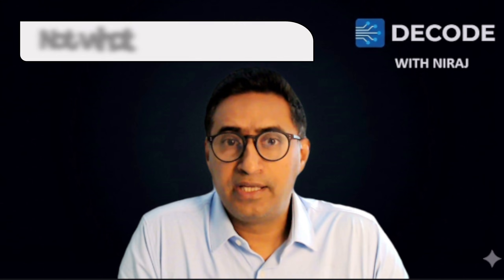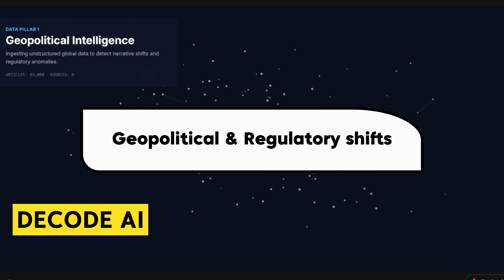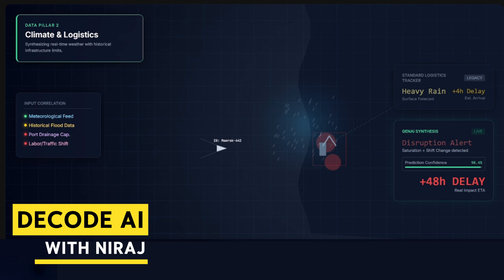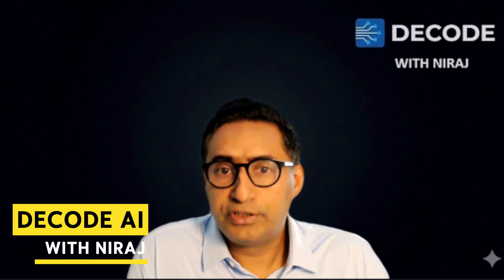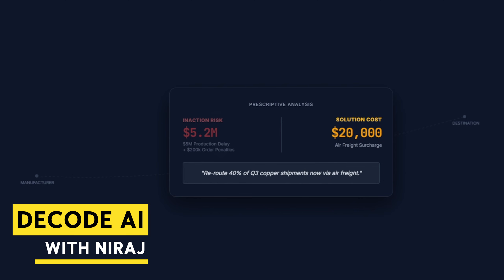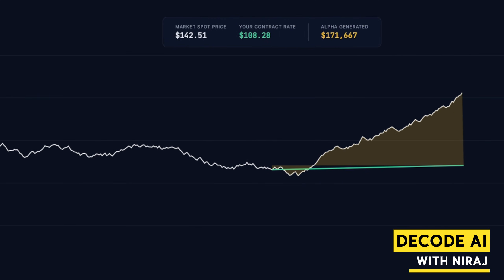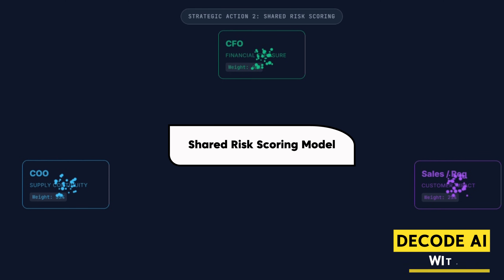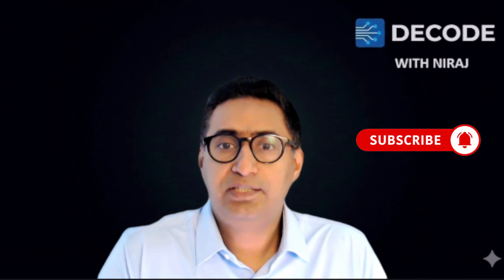GenAI for Supplychain Resilience - How to de-risk your inventory (SE2EP03)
💡 V2: GenAI for Supply Chain Resilience: How to De-Risk Your Inventory (10-Minute Script)
Target Audience: Manufacturing Executives (CEO, COO, Supply Chain VP, CFO) Tone: Strategic, Risk-Mitigating, Financially Focused, Forward-Looking

💰 STOP Tying Up Capital! Generative AI is the Future of Supply Chain Resilience 💰
For too long, inventory buffering has been your primary, brute-force defense against supply chain risk. But this strategy is financially draining. This 10-minute masterclass for Manufacturing Executives (CEOs, COOs, CFOs, Supply Chain VPs) reveals how to replace costly, reactive safety stock with AI-driven foresight to immediately de-risk your inventory and optimize working capital.

We will show you how to move your supply chain from a reactive cost center to a proactive intelligence network.

📈 KEY INSIGHTS: From Buffer Stock to Balance Sheet Strength
1. The Financial Cost of Complacency
Your current forecasting models rely on past data, leading to capital stagnation and massive exposure to inventory obsolescence write-offs. We break down the true impact of this "rearview mirror" management on your balance sheet.

2. GenAI: Shifting from Correlation to Causality
Generative AI transcends traditional AI by analyzing the world's unstructured data at scale—not just your ERP records. Learn how it synthesizes:

Global Geopolitical Shifts (Sanctions, Trade Policy)

Real-Time Logistics and Climate Data (Port Congestion, Weather Patterns)

Tier-2 Supplier Visibility (Financial Distress, Labor Issues) This allows you to anticipate risk months in advance, giving you a critical head start.

3. The Digital Twin as a Financial Modeler
Discover how GenAI powers your Supply Chain Digital Twin to deliver Prescriptive Solutions. Instead of a simple simulation, the system provides the optimal, cost-minimizing action to:

Free Up Working Capital by confidently reducing safety stock by 25-30%.

Quantify ROI of Risk Mitigation (e.g., saving a $5M production delay for a $20K expedited freight cost).

Generate Alpha in procurement negotiations.

4. The Executive Action Plan
The transformation requires executive mandate. We outline the 3 critical steps to start leveraging GenAI today: Data Access Mandates, Shared Risk Scoring Alignment, and Talent Re-Tooling.

🔗 NEXT STEPS & RELATED CONTENT
The era of 'buffer stock' is over. Resilience is built on intelligence, not inventory.

➡️ Don't miss the next video! We tackle the core of your investment: ERP & AI: The Digital Core Upgrade—integrating this intelligence directly into your SAP, Oracle, or Infor system.